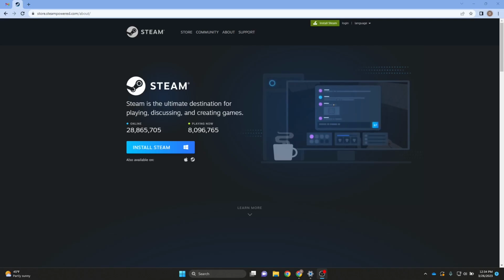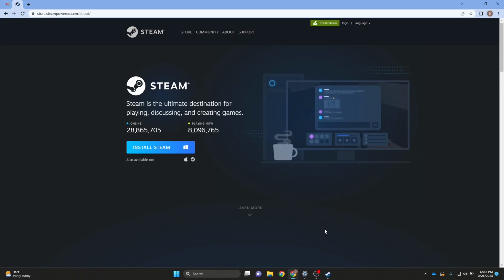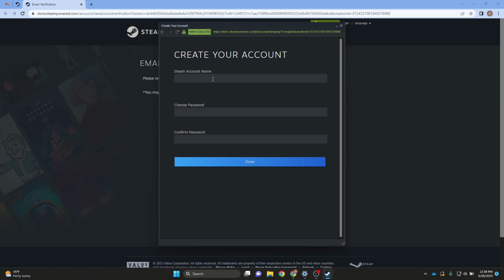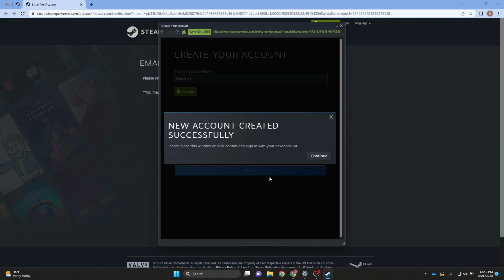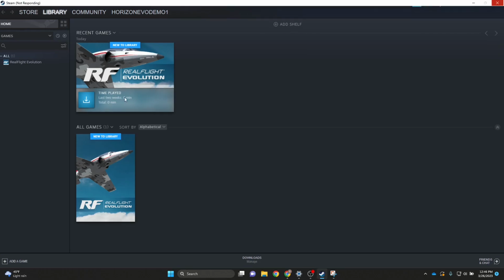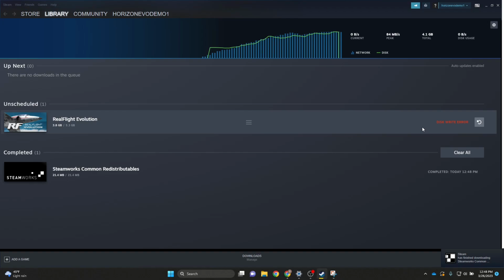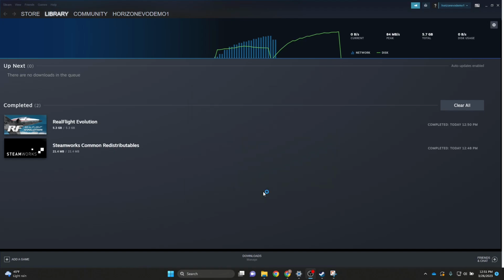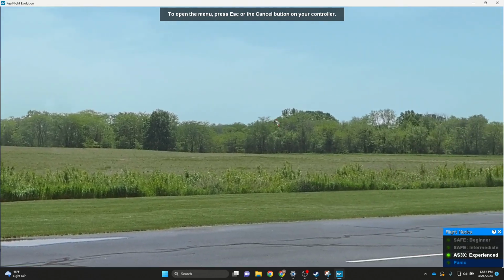RealFlight Evolution - Installation and Getting Started with Steam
Watch a demonstration of installing RealFlight Evolution including the following steps:
1. Install Steam
2. Create Steam account
3. Activate your RealFlight Evolution key
4. Install RealFlight Evolution
5. Get started and go fly!